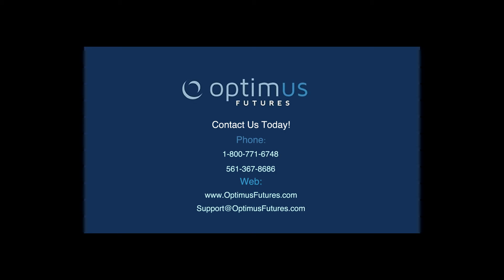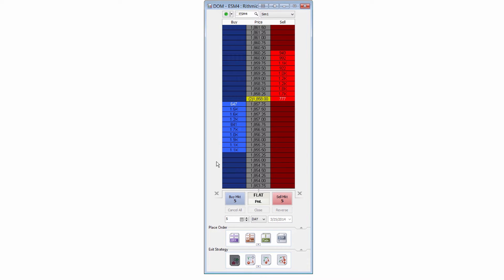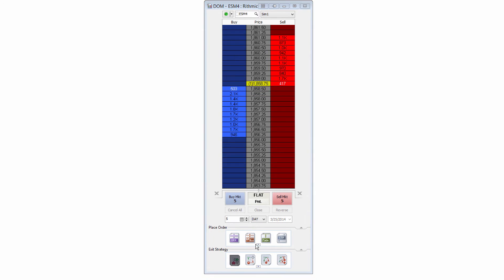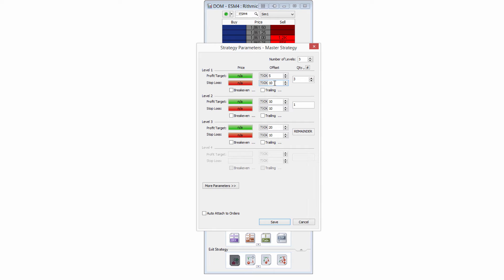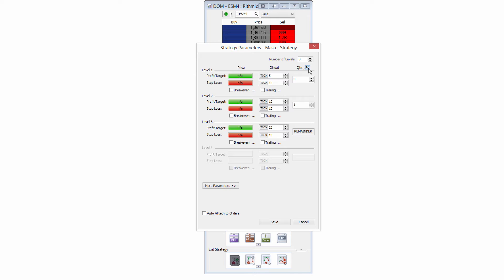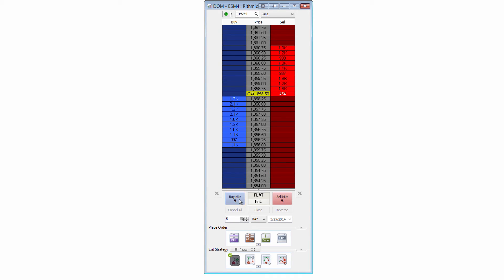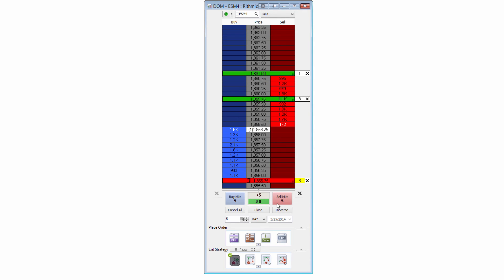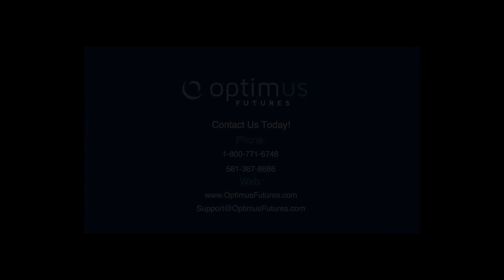MultiCharts - Multi-Level Exit Strategies on the DOM | Optimus Futures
In this video, we go through how to setup different tiers for both Profit Targets and Stop Losses in MultiCharts when bracketing a position.